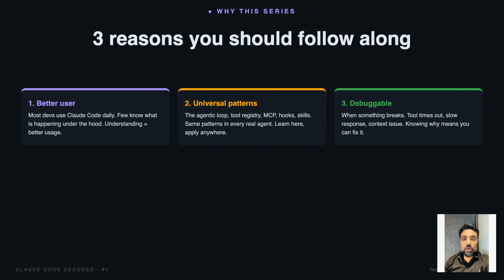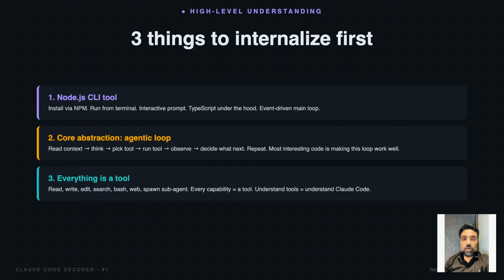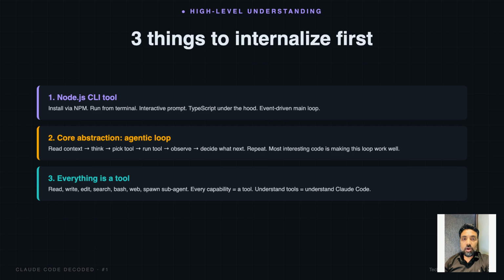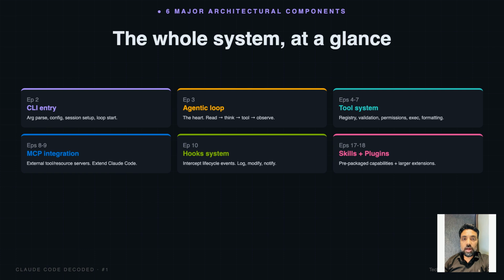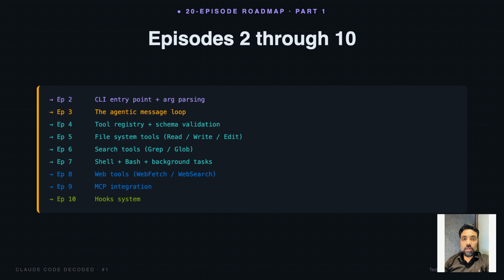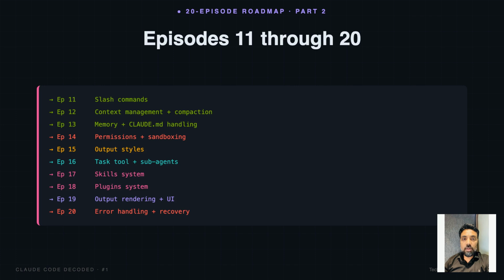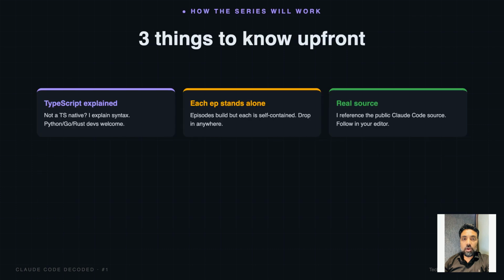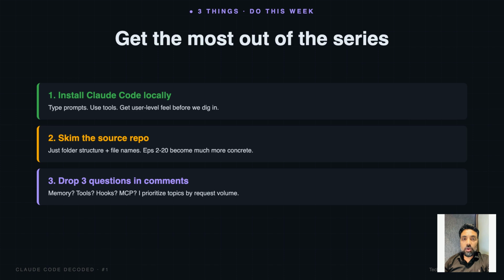Claude Code Decoded #1: Architecture Overview — The Daily Series Starts Today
NEW DAILY SERIES — going through Claude Code from the inside out. Every file. Every tool. Every system. Episode 1 sets the foundation: high-level architecture, the 6 major components, the 20-episode roadmap. From Episode 2 we open actual source code, file by file. If you use Claude Code daily, this series teaches you what's actually happening under the hood.

What you'll learn (Episode 1):
✅ Why understanding Claude Code architecture matters
✅ The 6 major components (CLI, agentic loop, tools, MCP, hooks, skills/plugins)
✅ The agentic loop pattern (the heart of every agent)
✅ Why every capability is a tool
✅ The 20-episode roadmap (CLI → loop → tools → MCP → hooks → skills)
✅ How to follow along (install + skim source + bring questions)

🎯 Series roadmap:
• Ep 1 (this) — Architecture Overview
• Ep 2 — CLI entry point + arg parsing
• Ep 3 — The agentic message loop
• Ep 4 — Tool registry + schema validation
• Ep 5 — File system tools (Read/Write/Edit)
• Ep 6 — Search tools (Grep/Glob)
• Ep 7 — Shell + Bash + background tasks
• Ep 8 — Web tools (WebFetch/WebSearch)
• Ep 9 — MCP integration
• Ep 10 — Hooks system
• Ep 11 — Slash commands
• Ep 12 — Context management + compaction
• Ep 13 — Memory + CLAUDE.md
• Ep 14 — Permissions + sandboxing
• Ep 15 — Output styles
• Ep 16 — Task tool + sub-agents
• Ep 17 — Skills system
• Ep 18 — Plugins system
• Ep 19 — Output rendering + UI
• Ep 20 — Error handling + recovery